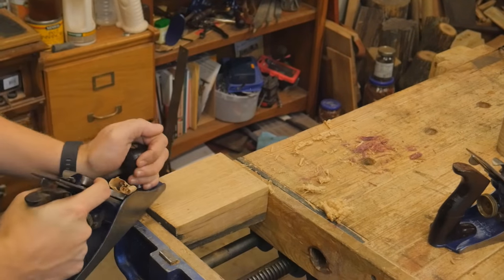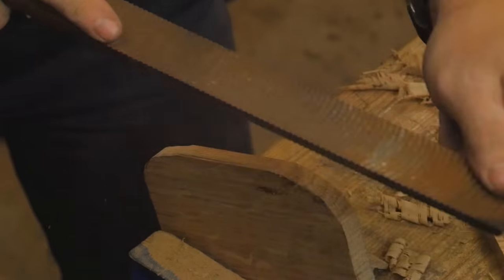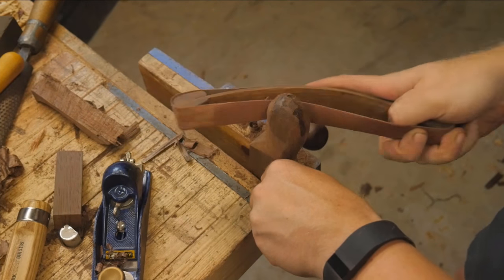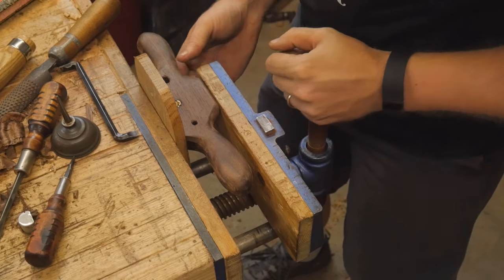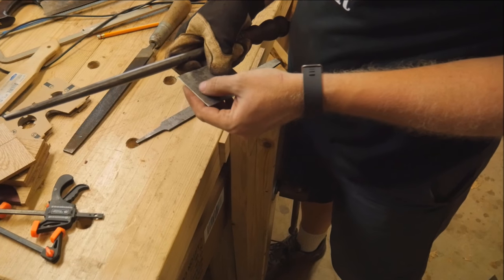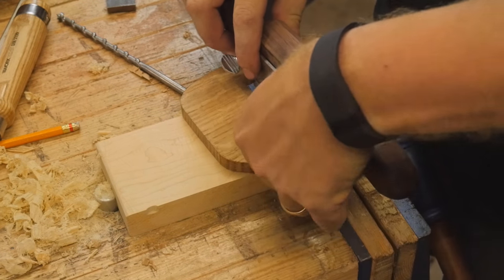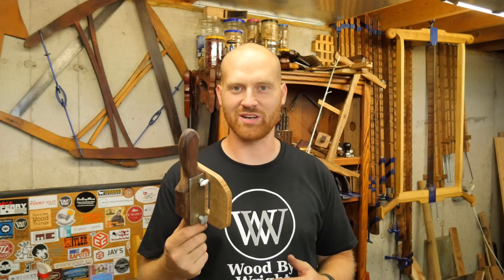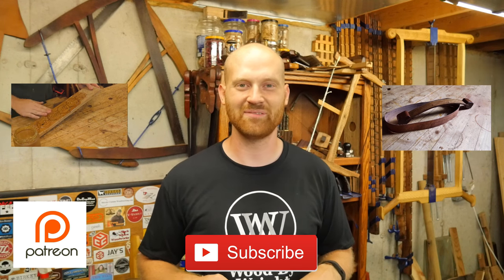Making a Cabinet Scraper Like Stanley 81 Shopmade fail Handmade Hand tool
I wanted to make a Cabinet Scraper in one day from scrap around the shop. then give it away in a giveaway, but plans rarely ever work out as intended. take a look at how this build goes down hill fast!

This hand tool was handmade in my shop, and this is a DIY that went wrong! homemade tools can be fun but they do not always come out.

You Can find me:
Beme: WoodByWright
Periscope: @WoodByWright